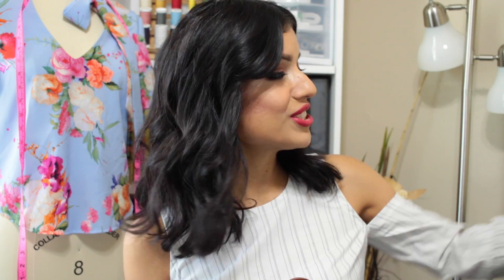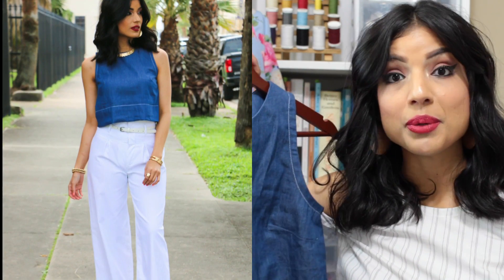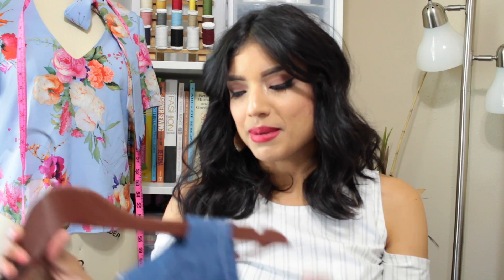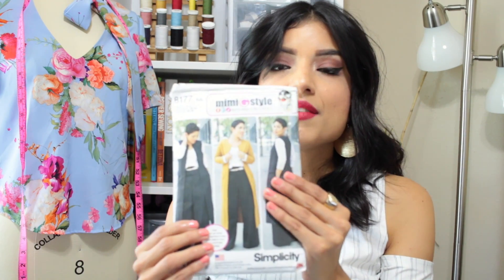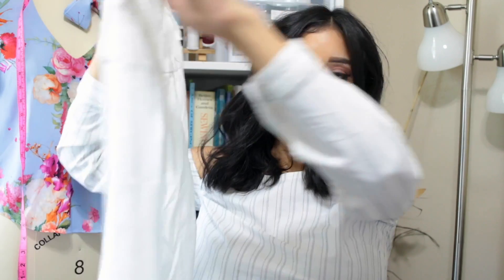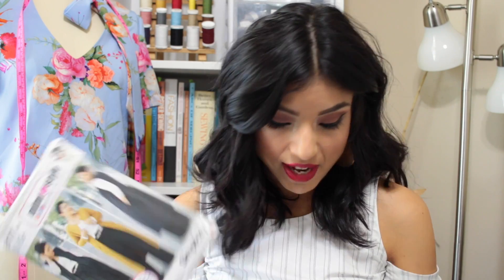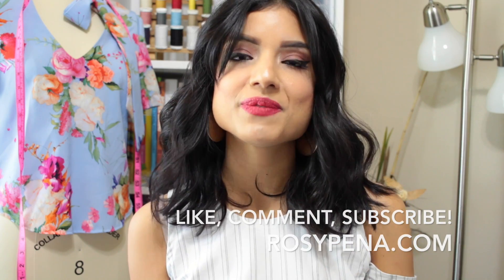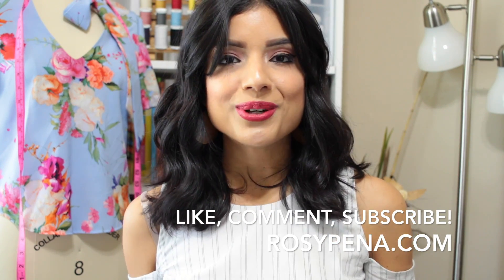March Makes + 1k Giveaway (CLOSED) - ROSY | PEÑA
| EBATES | How I save money shopping online! 💰

| PRODUCT MENTIONED | ❤️

Roll of Paper

Sewing Pins

Paper Scissors

Pattern Weights

1.5” Elastic

1” Elastic

Rotary Cutter

| MACHINES |